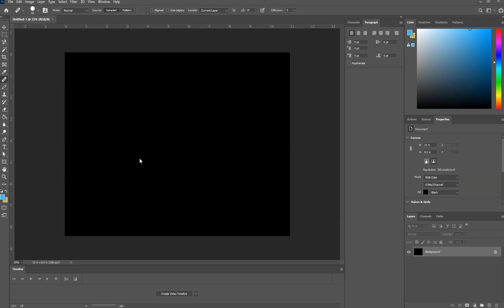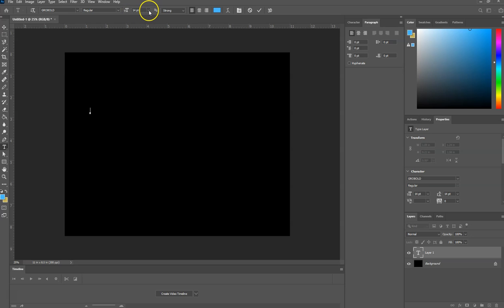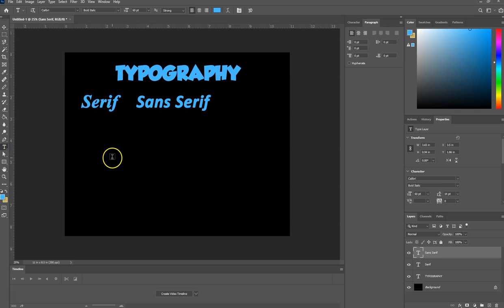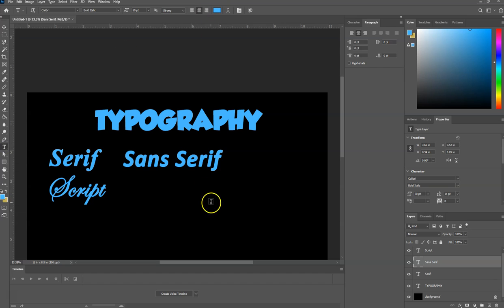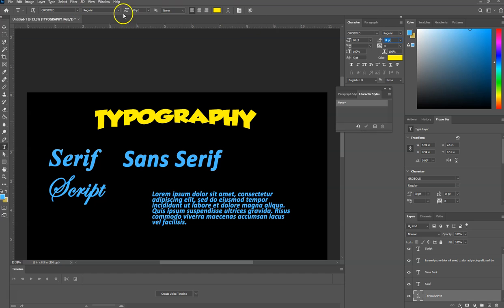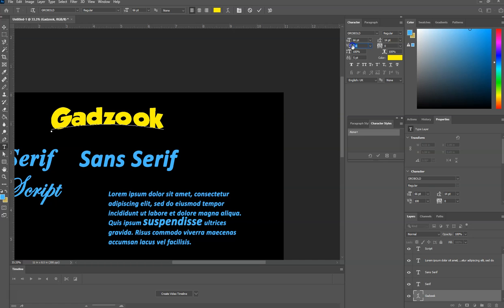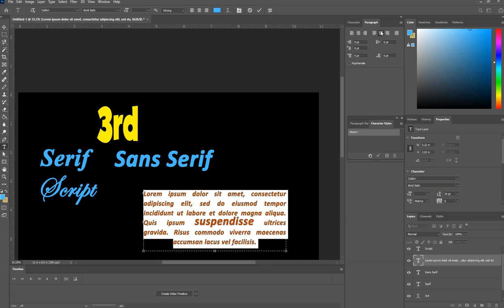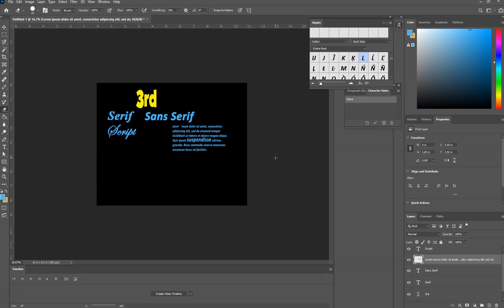Photoshop Typography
Everything you need to know about the typography related tools, options, menu, and panels in Photoshop.